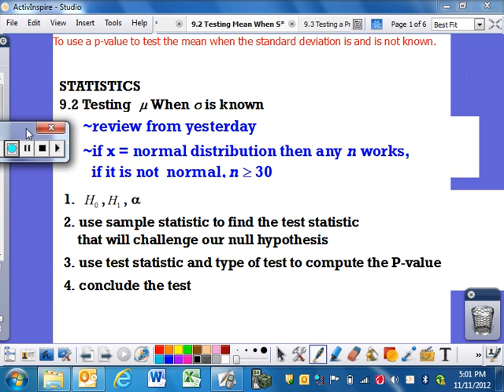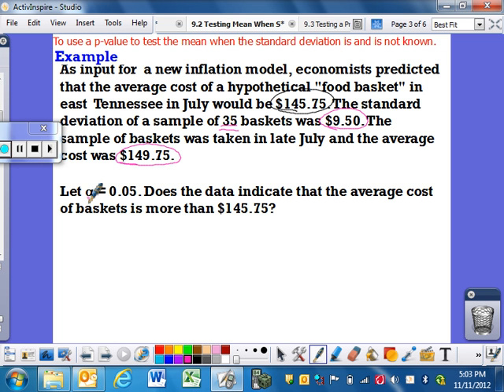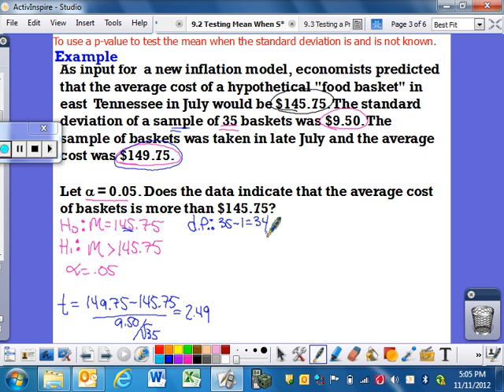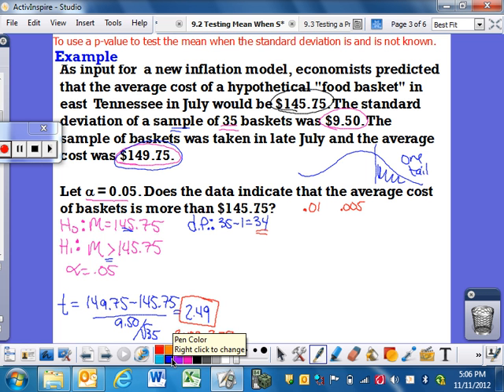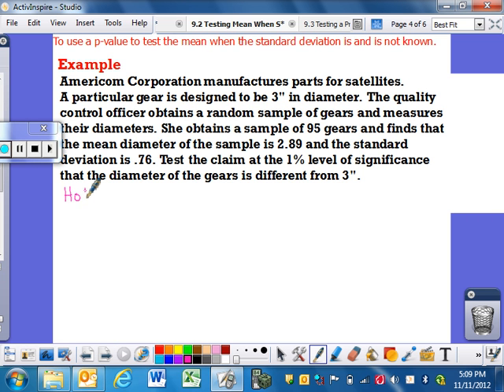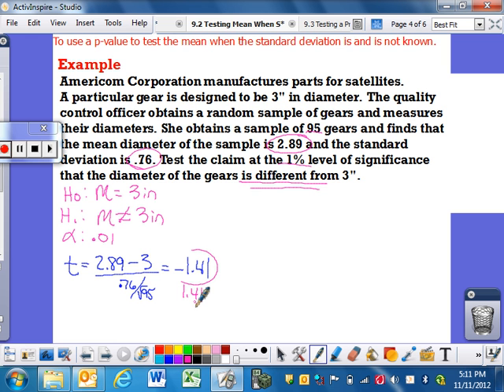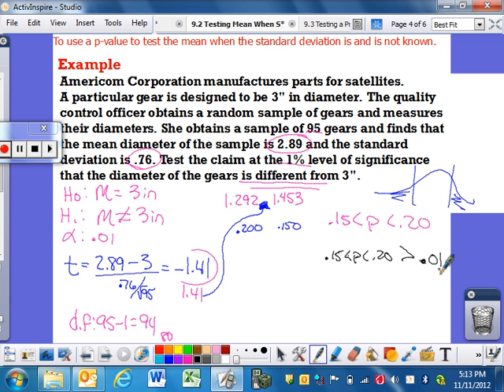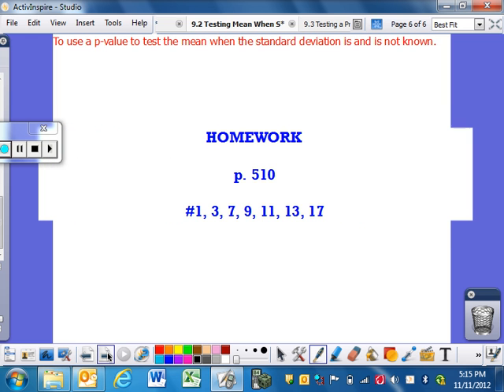9 2 Lecture